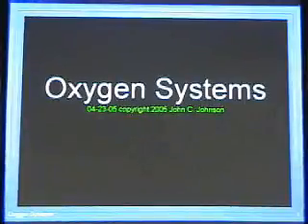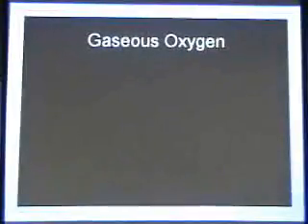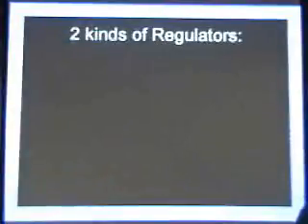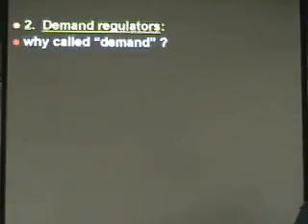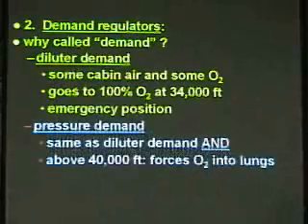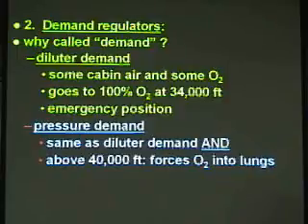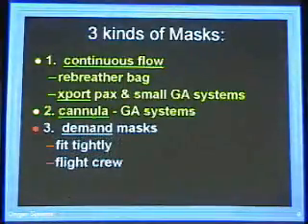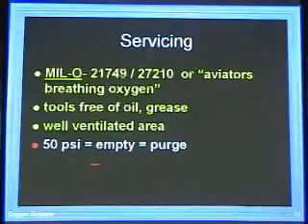Q Oxygen post 31 minutes